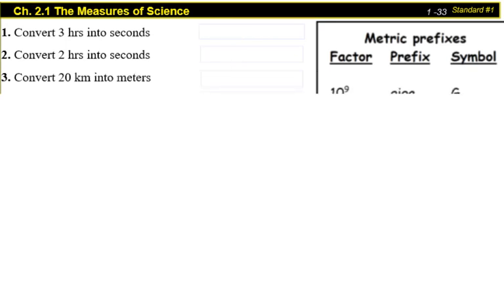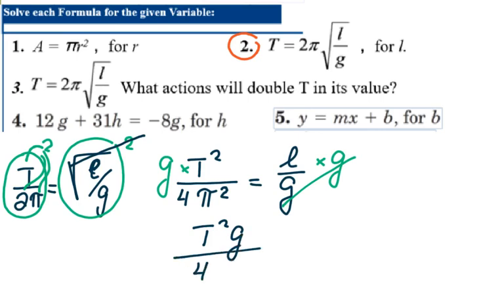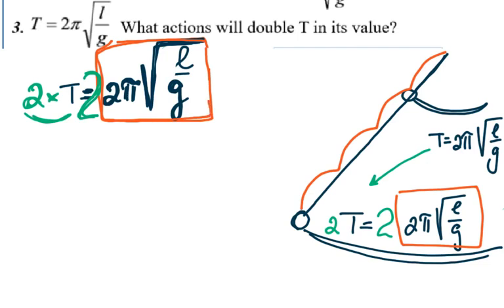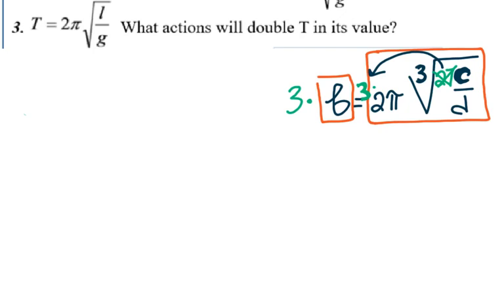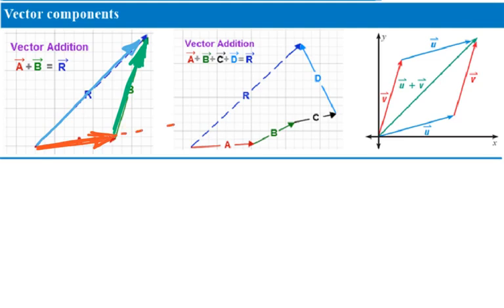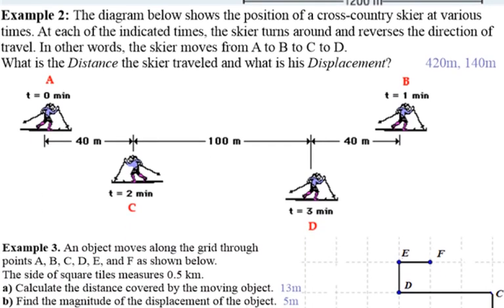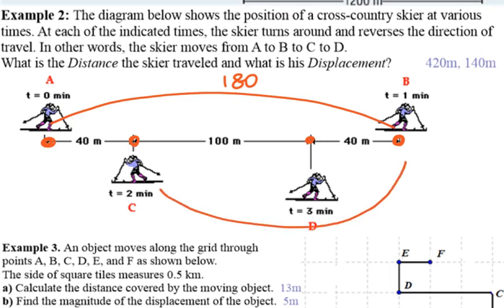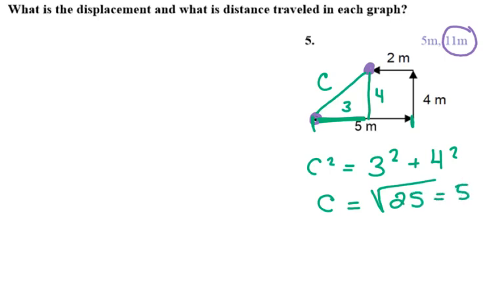Physics - Math Review 2 - Vectors Displacement And Distance